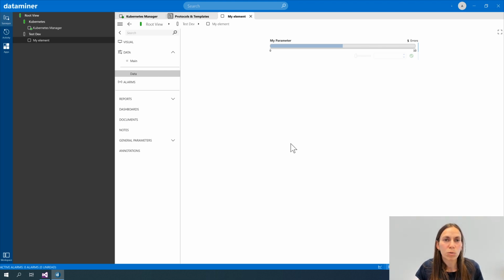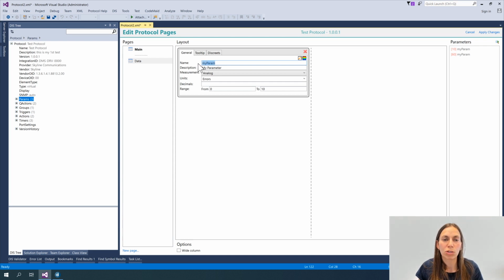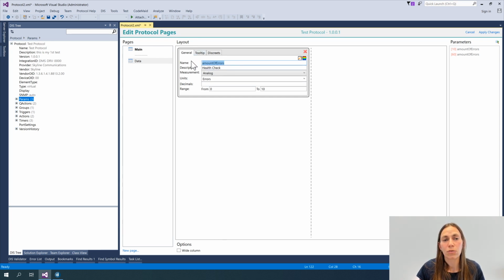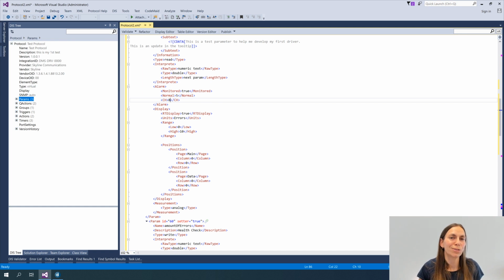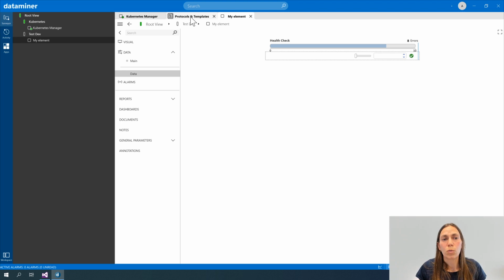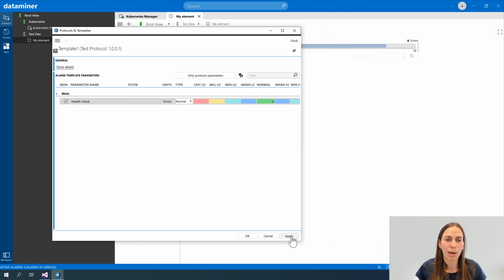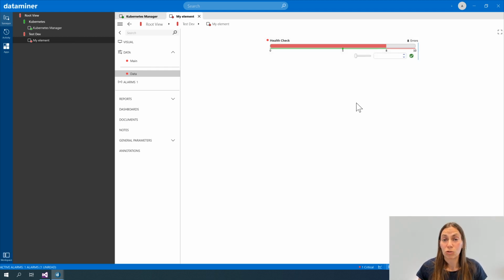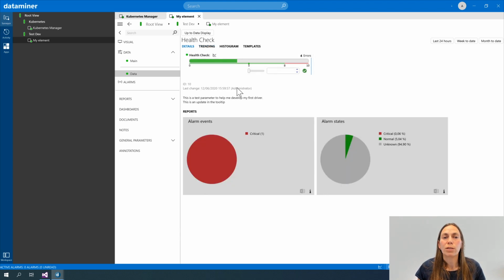Driver Development - A first development - Fine tune parameters